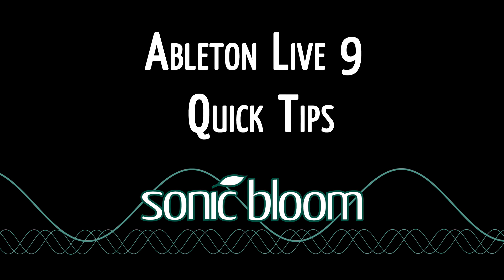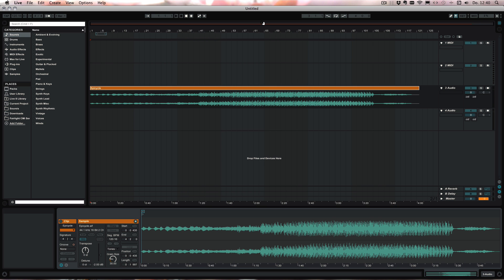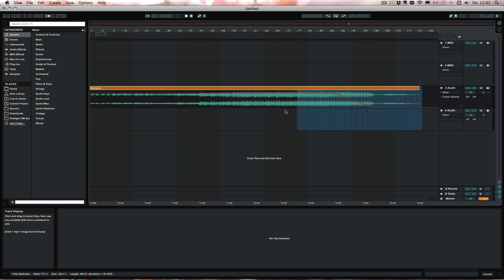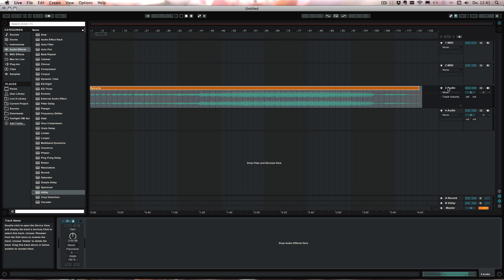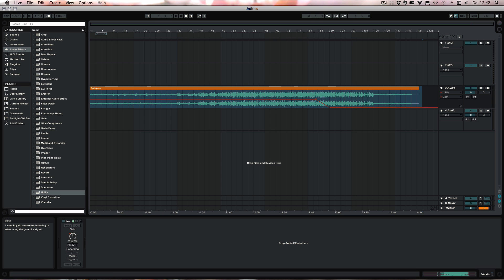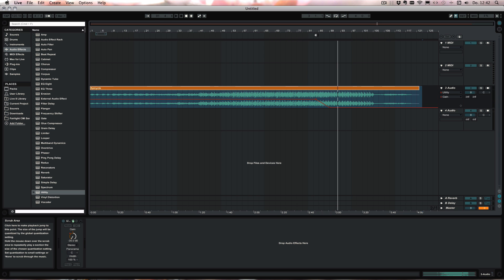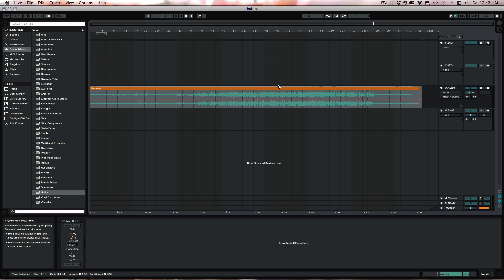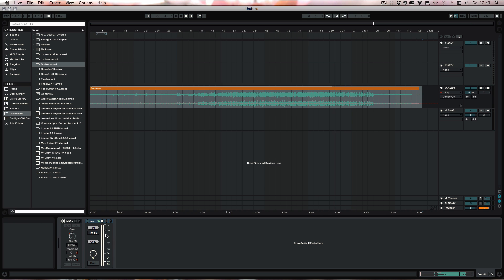Ableton Live 9 Quick Tips - Automate Track Volume with the Utility Effect for Better Mixing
The tutorial series 'Ableton Live 9 Quick Tips' shows you little, but useful tips when working with Live 9. This episode explains how to make mixing tracks in Live easier by automating not the volume level itself, but use the Utility effect for it instead.

I also mention a handy Max for Live device in it which you can get for free at:

The skin you see in this video can be found here for free: